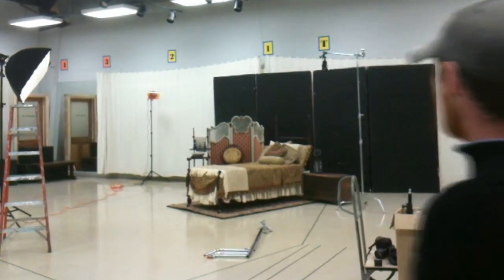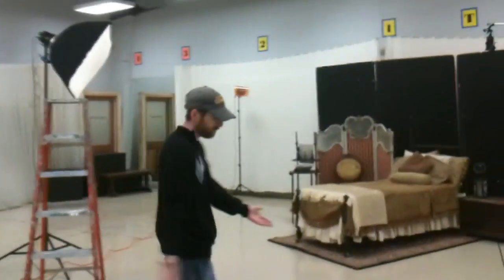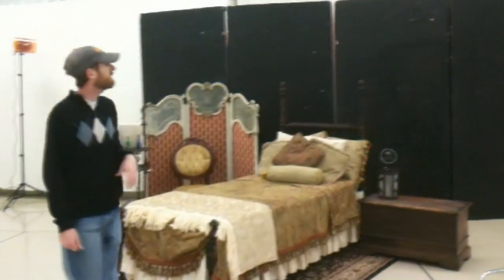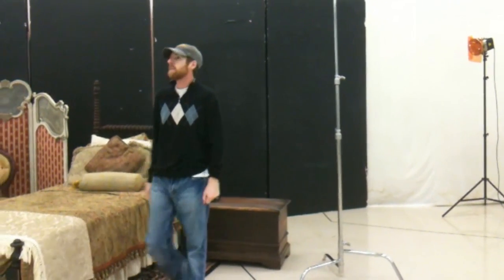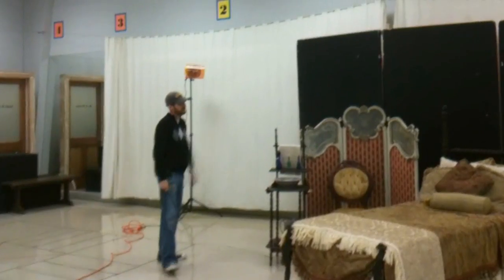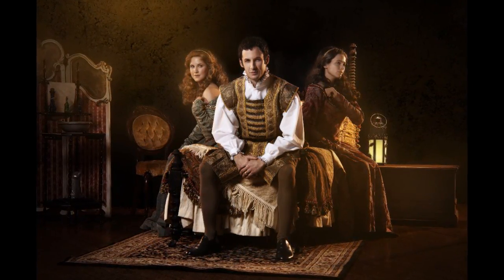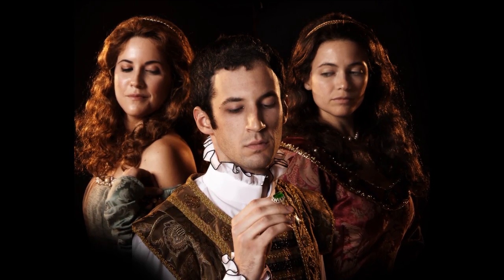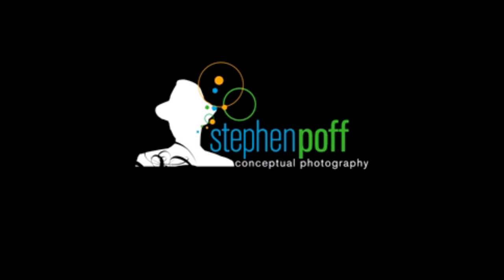All's Well That Ends Well shoot for the Alabama Shakespeare Festival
Behind the scenes video for my shoot with Alabama Shakespeare Festival for their production of Shakespeare's "All's Well That Ends Well"